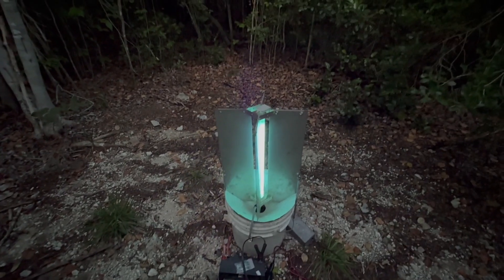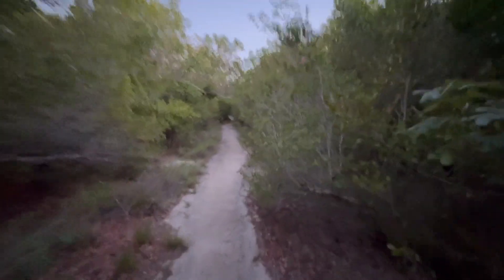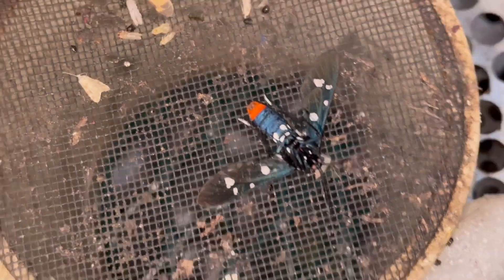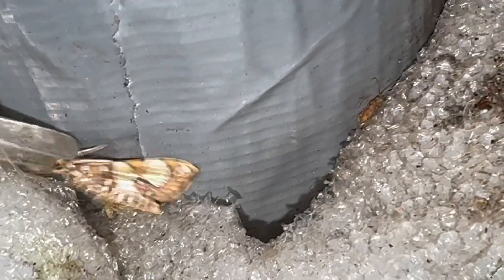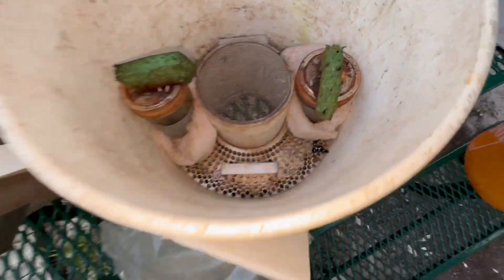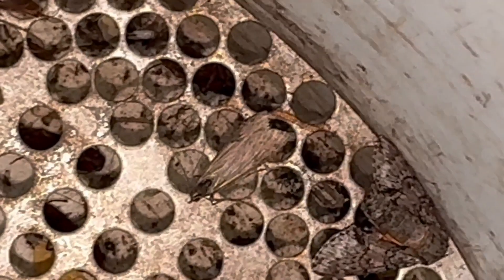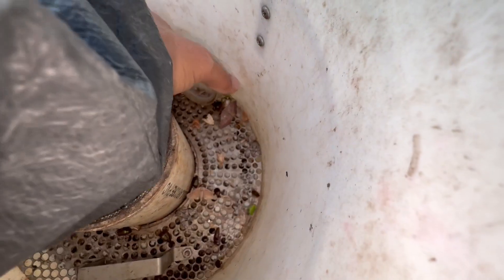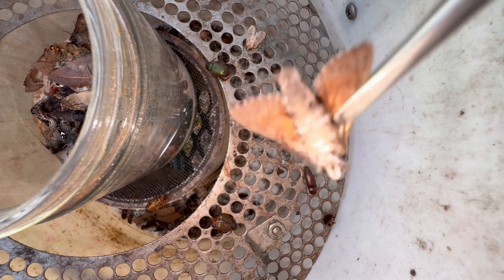UV LIGHT TRAP MOTH SURVEY | LOWER FLORIDA KEYS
In a spring trip to the Lower Florida Keys, I put out three light traps per night and although things were slow, we did find some interesting moths using 15 watt UV black light bucket traps.